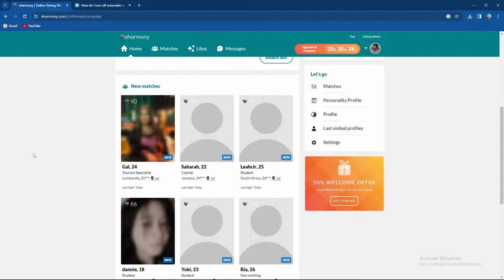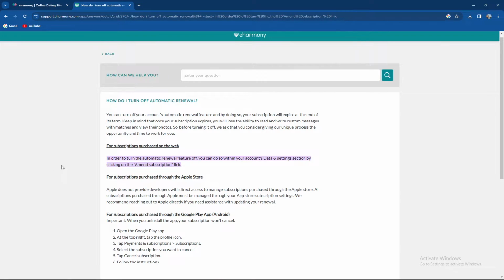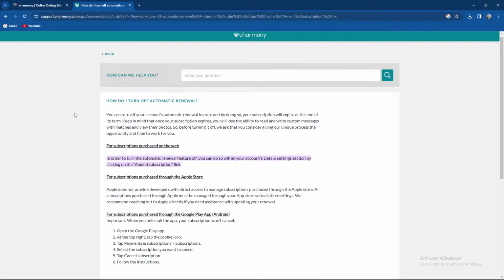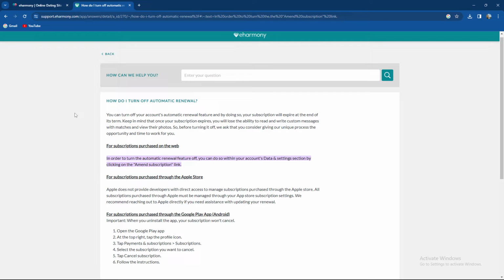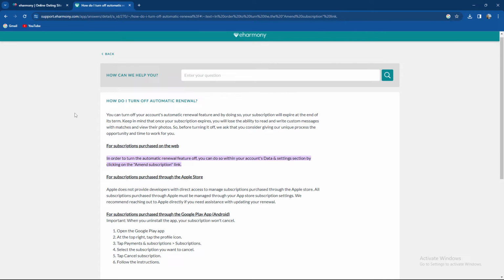How To Stop Auto Renewal On Eharmony (Quick Tutorial)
Today we talk about How To Stop Auto Renewal On Eharmony, so stay until the end of the video to see the full explanation.